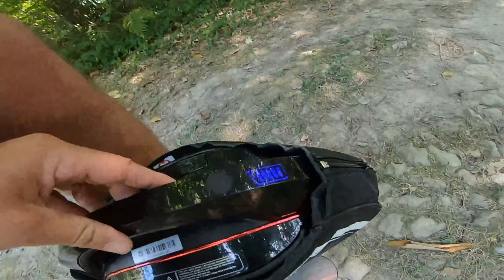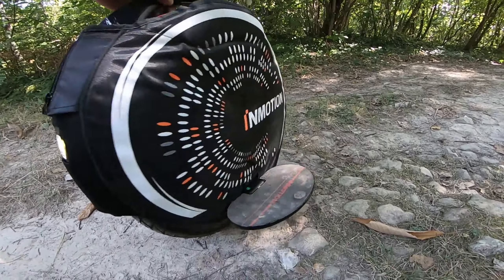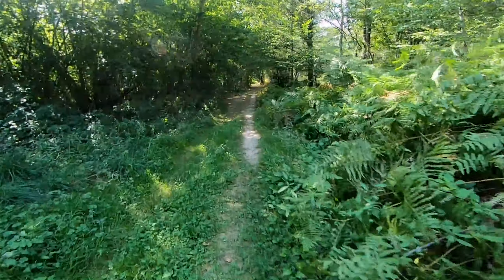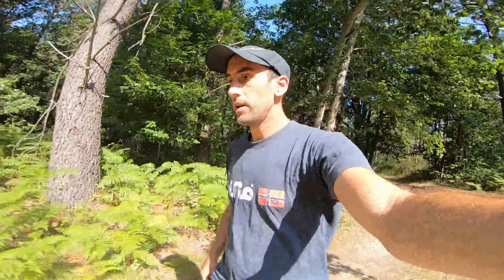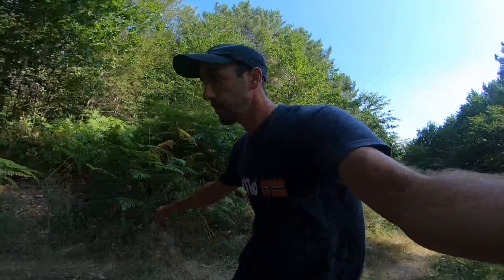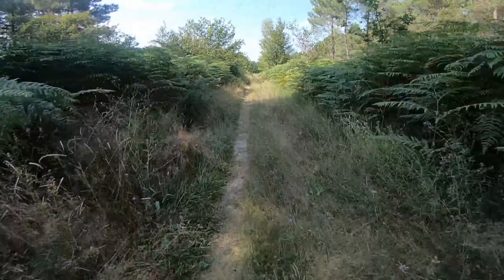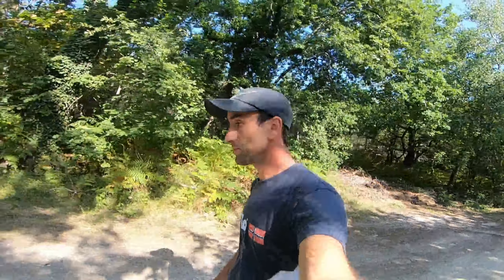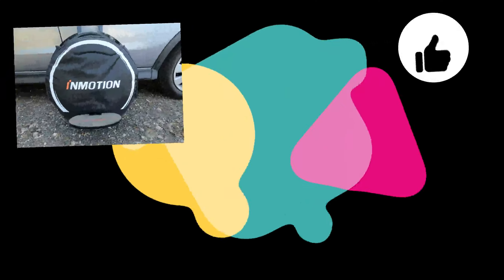gyroroue InMotion v8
test InMotion V8
en foret...